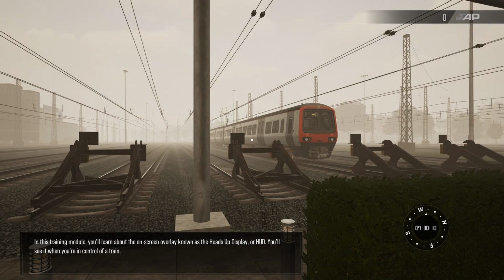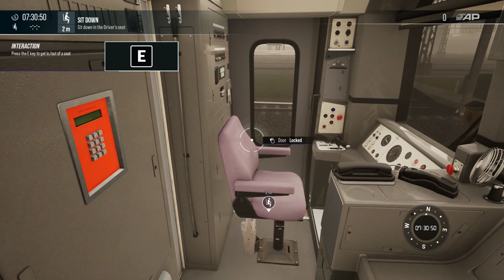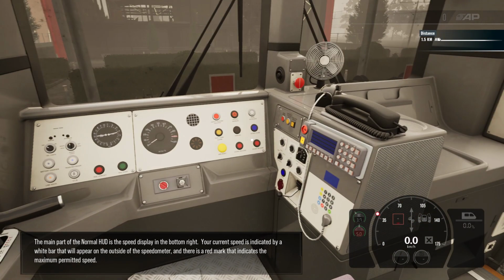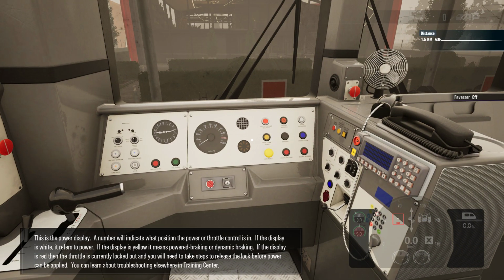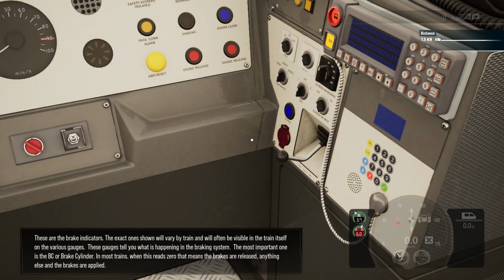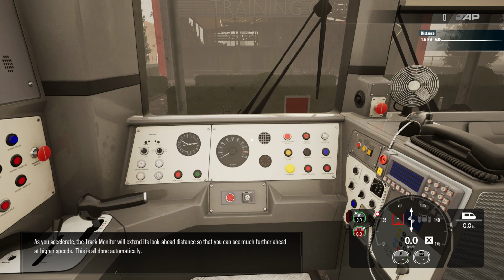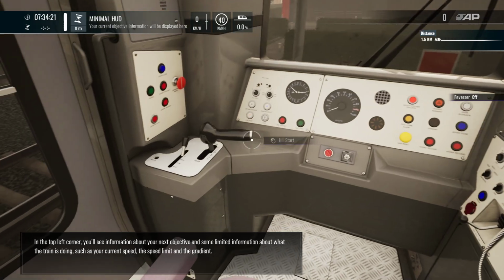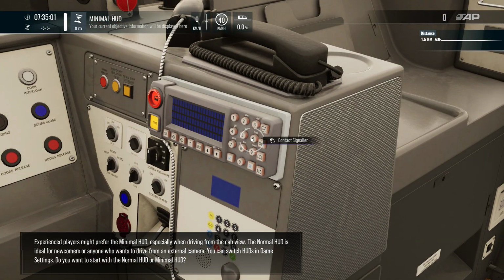Train driver training part 01 || loco pilot || inside the train cabin control